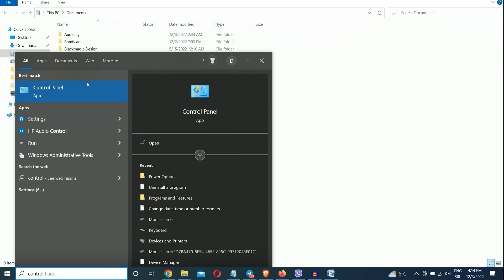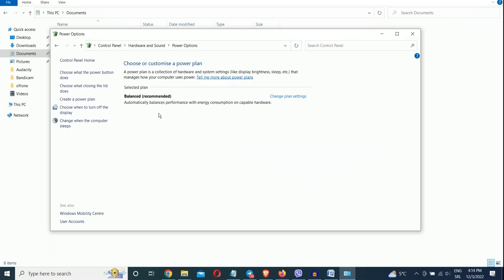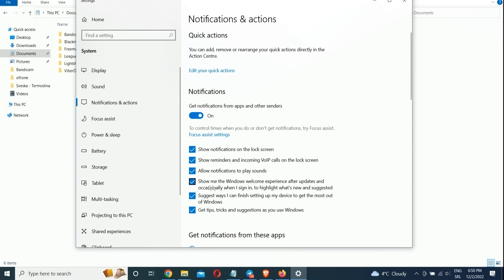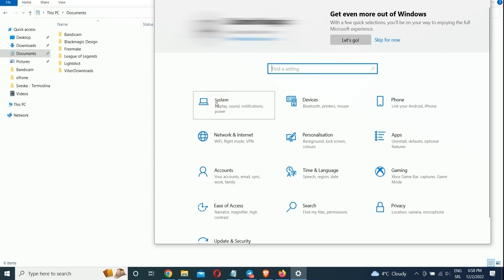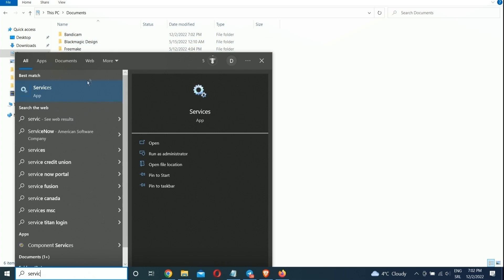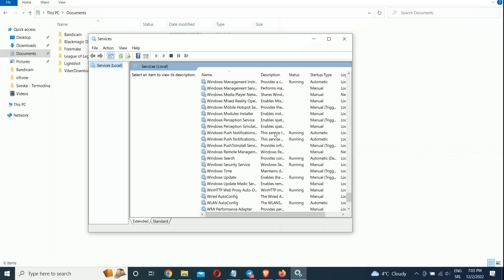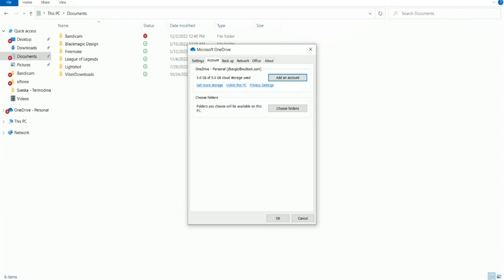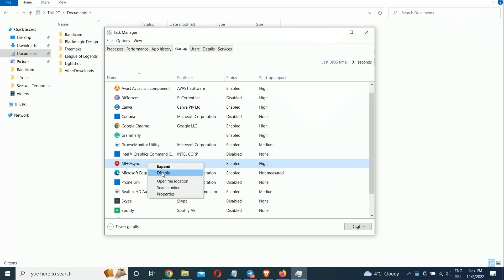How to Speed Up Windows 10 - Make Your PC Faster [2024]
How to Speed Up Windows 10 2023 how to speed up laptop, how to make pc run faster windows 10

how to make pc run faster windows 10
how to make pc run faster for games
how to make pc boot faster windows 10
how to make pc better for gaming windows 11
how to make pc less laggy
how to make computer faster windows 10
how to speed up pc windows 10

If you want to optimize Windows 10, take a few minutes to try out these tips to speed up your PC:
0:00 Change your power settings
0:39 Shut off Windows tips and tricks
1:08 Clean out your hard disk
1:42 Turn off search indexing
2:21 Stop OneDrive from syncing
2:41 Disable programs that run on startup
3:09 Outro